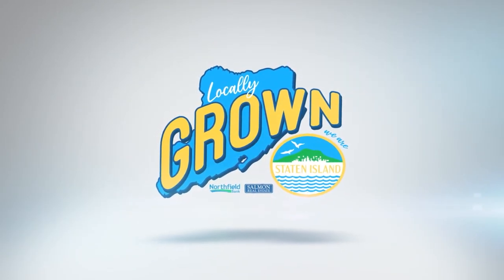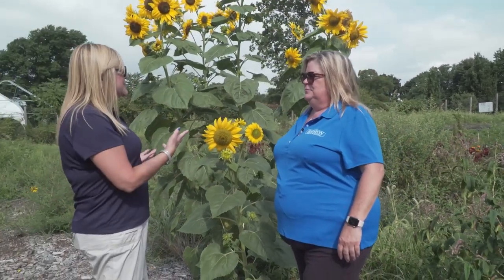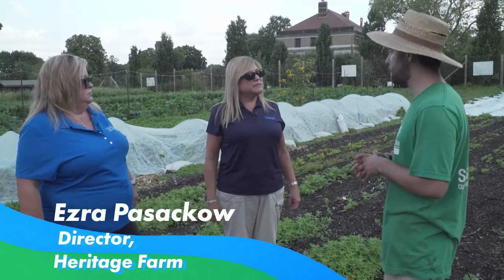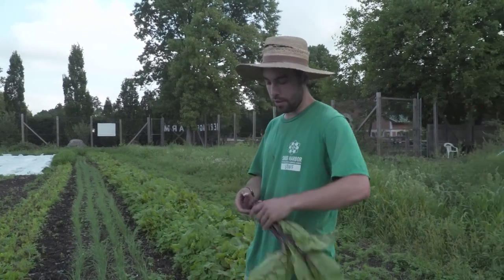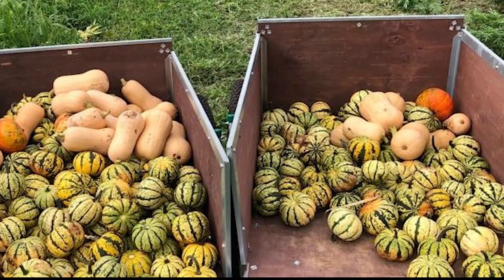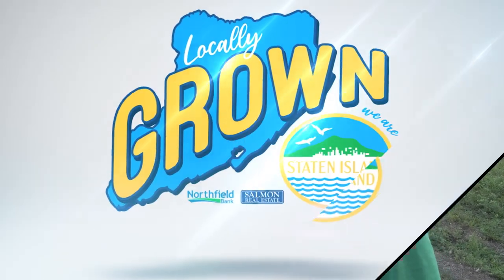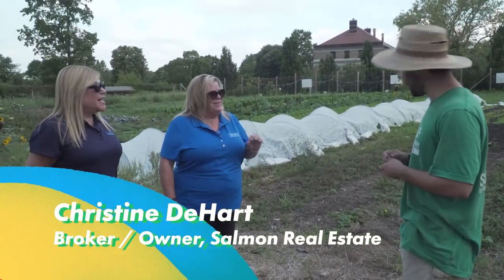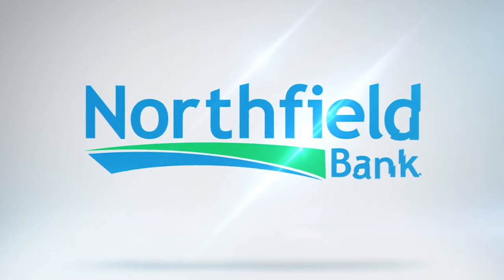Locally Grown Staten Island: Episode 3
Episode 3 of the Locally Grown Staten Island Video Series visits Snug Harbor.  Join Robin Lefkowitz of Northfield Bank and Christine Dehart of Salmon Realty in this video series produced by Staten Island Media Group.